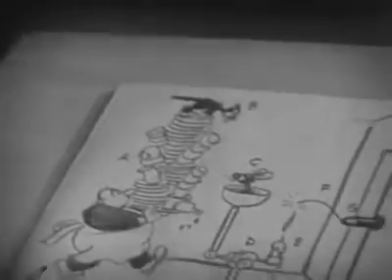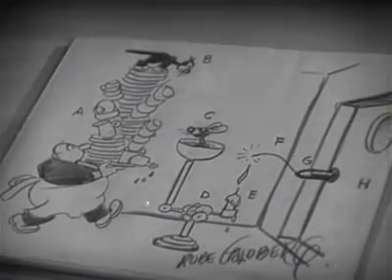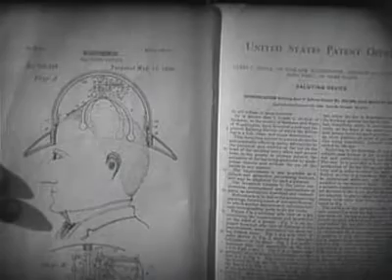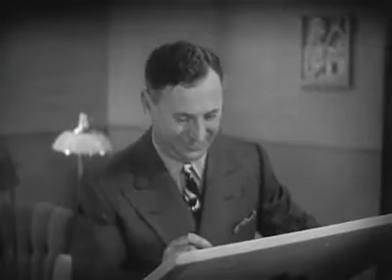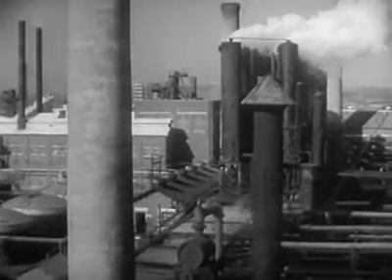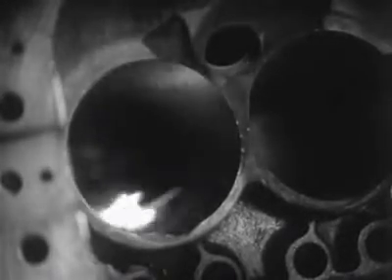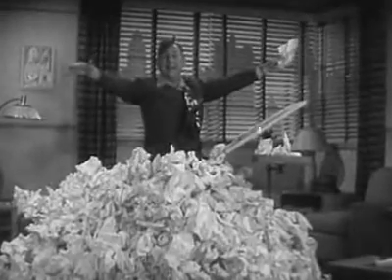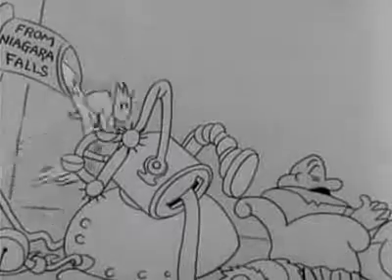Something for nothing 1940